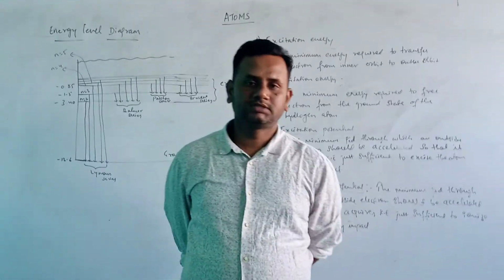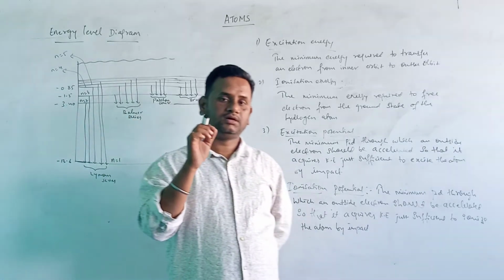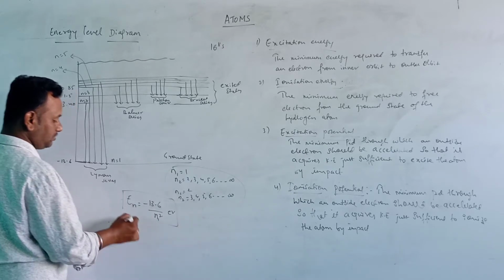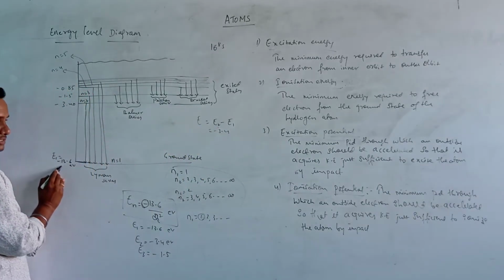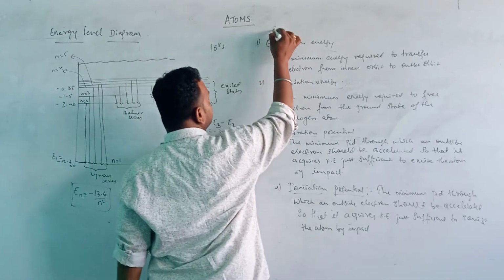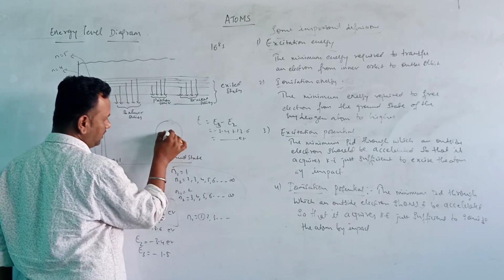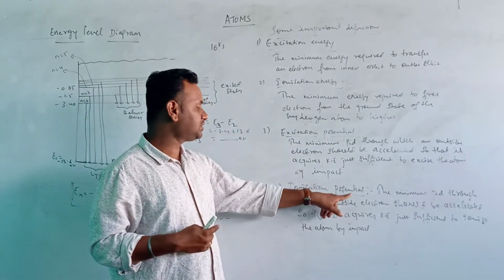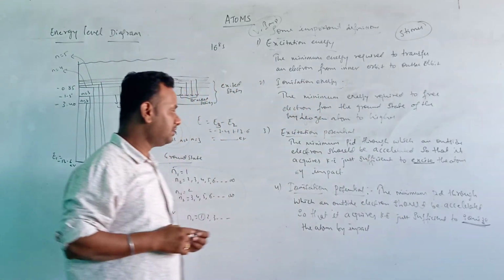PHYSICS: ATOMS Part 13(Pu 2nd year)